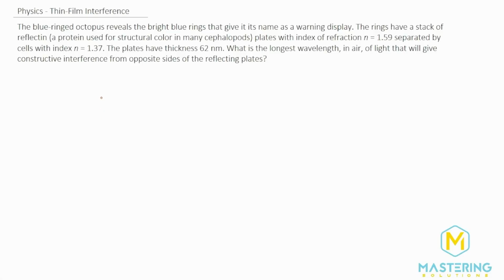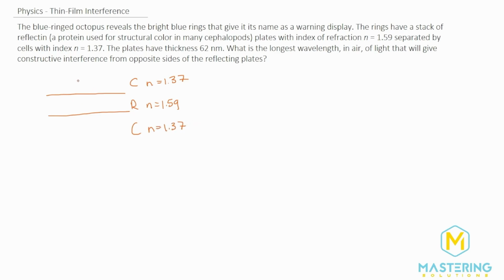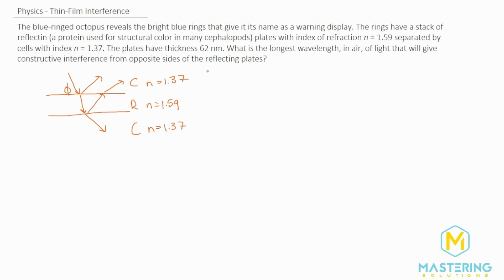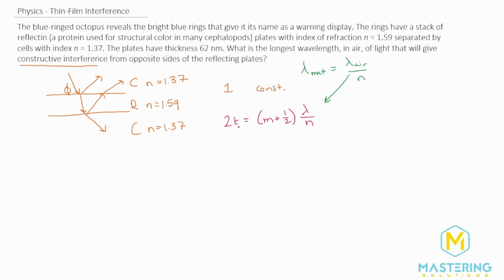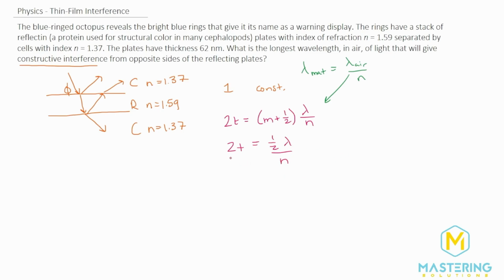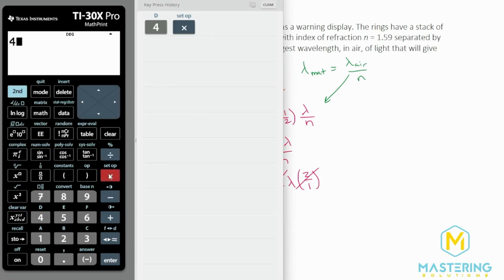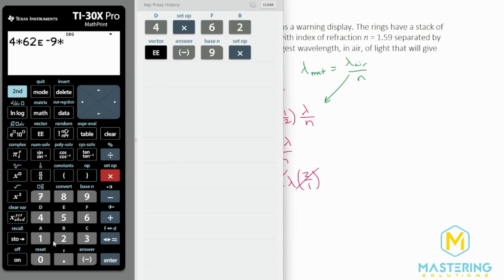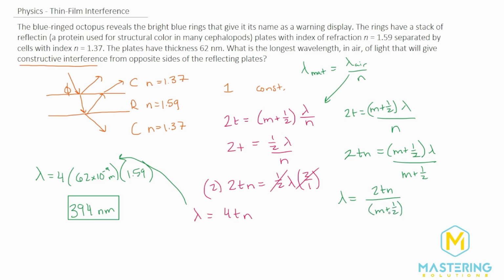17.28 Mastering Physics Solution-"The blue-ringed octopus reveals the bright blue rings that give it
Mastering Physics Video Solution for problem #17.28 "The blue-ringed octopus reveals the bright blue rings that give it its name as a warning display. The rings have a stack of reflectin (a protein used for structural color in many cephalopods) plates with index of refraction n = 1.59 separated by cells with index n = 1.37. The plates have thickness 62 nm. What is the longest wavelength, in air, of light that will give constructive interference from opposite sides of the reflecting plates?"